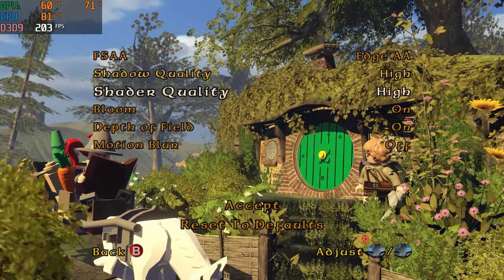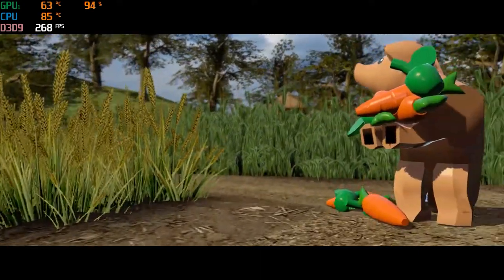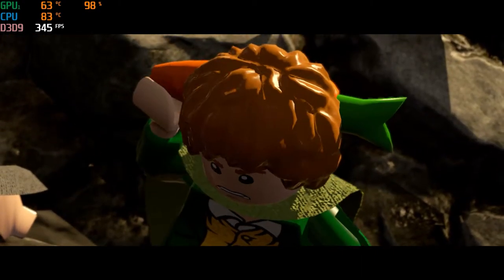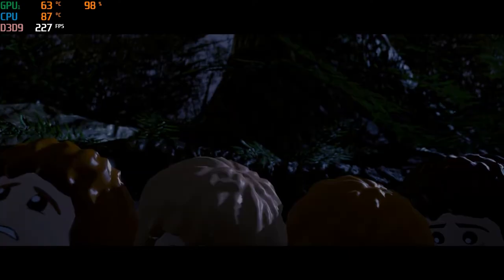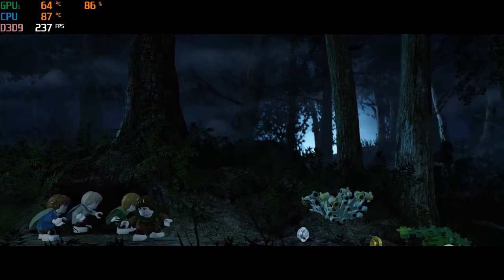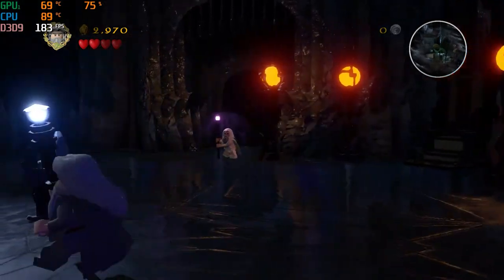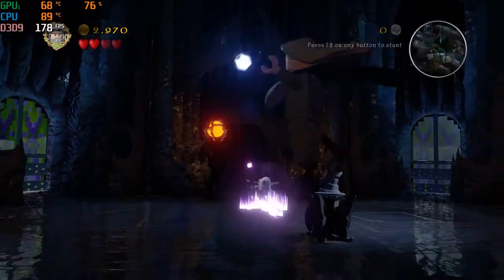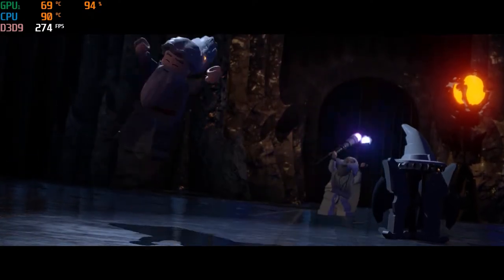Hp Pavilion Gaming laptop | GTX 1650 | i5 9300 CPU | Lego Lord of the Rings Test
In this video I'm testing Lego Lord of the Rings on the
Hp Pavilion Gaming laptop on Max settings! where we got
100-250FPS with solid gameplay!

8GB RAM Upgrade

8GB RAM Upgrade

2070 Super Graphics Card

Ryzen 3800x